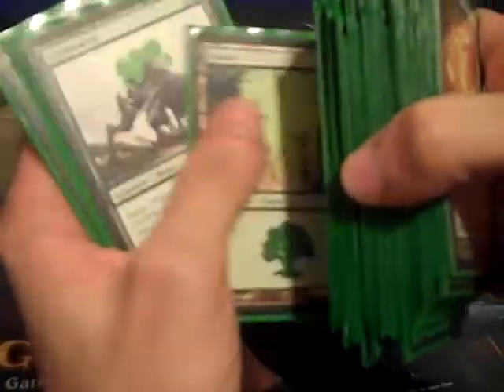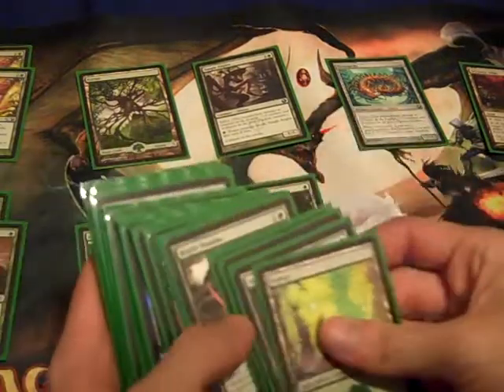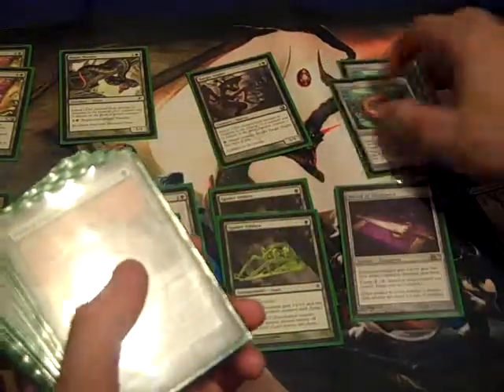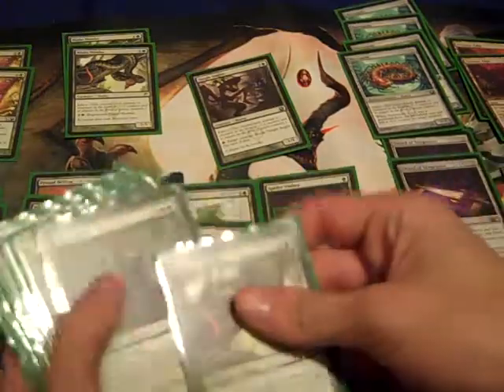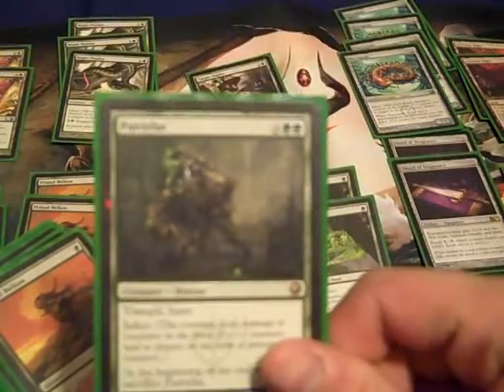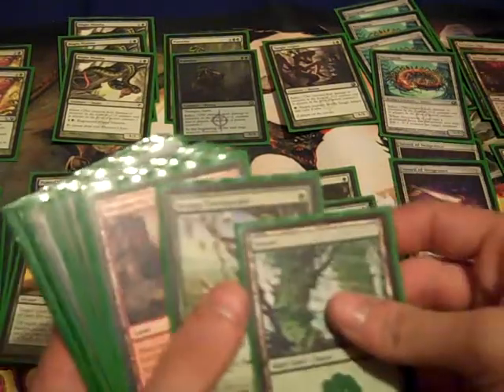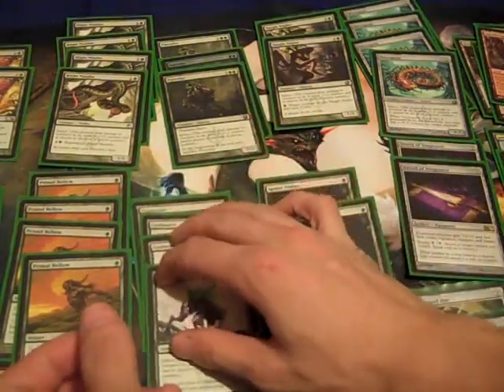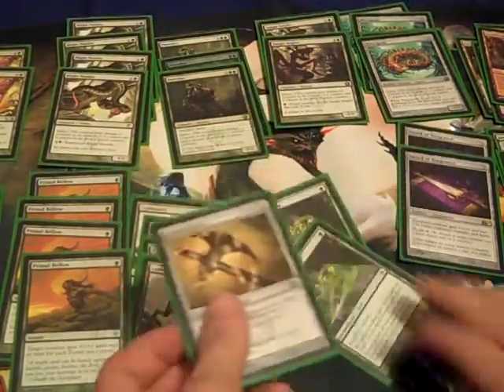Mono G Infect Deck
My Green Infect deck for Magic: The Gathering.